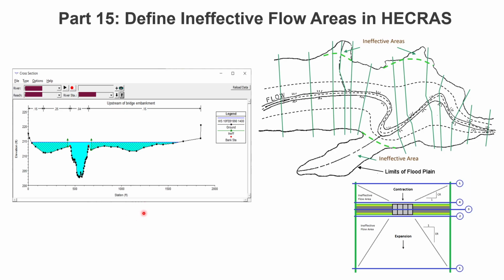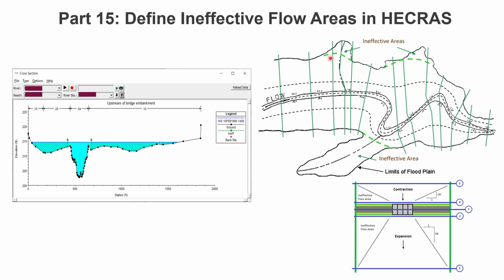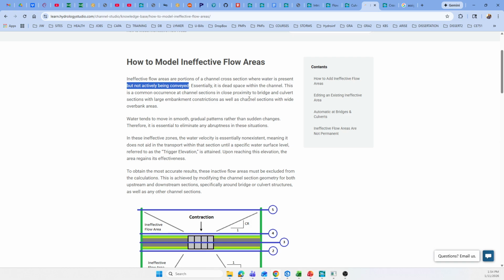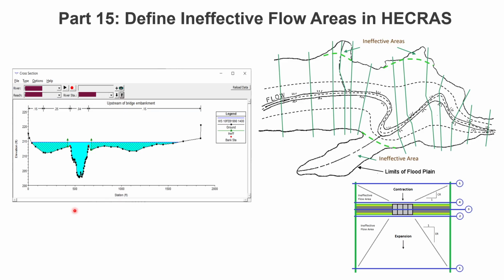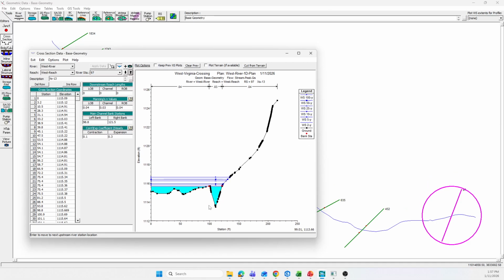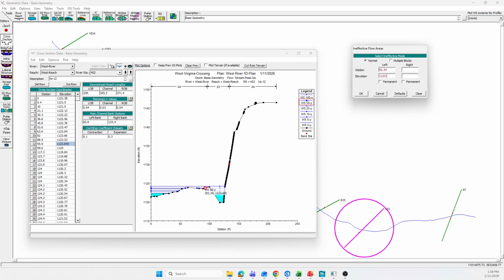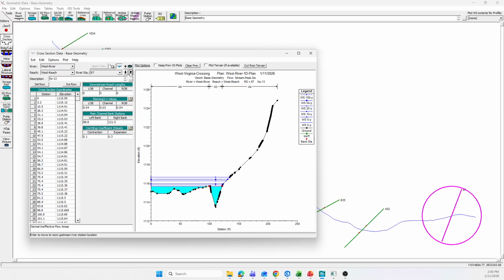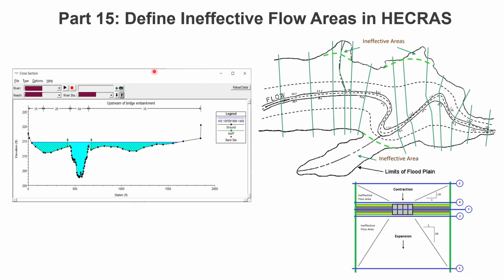Part 15 - Define Ineffective Flow Areas in HECRAS